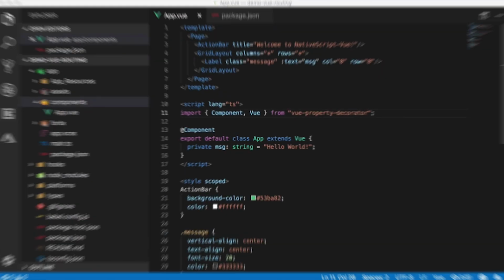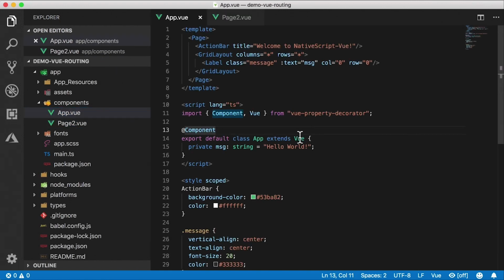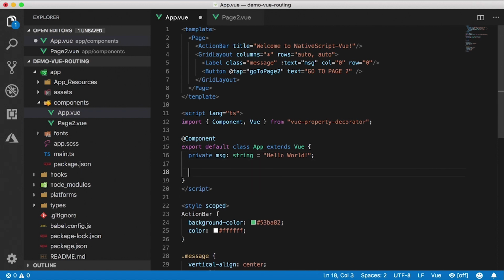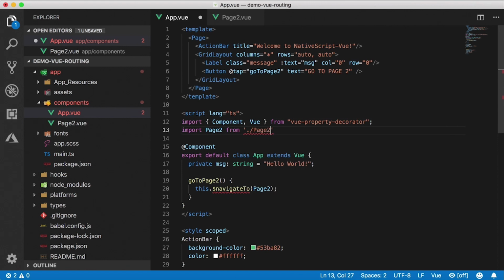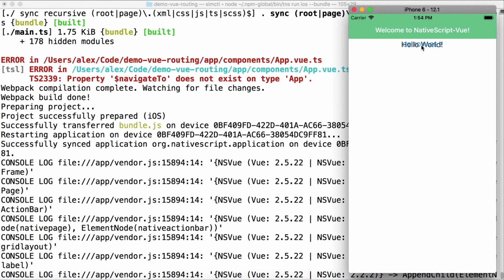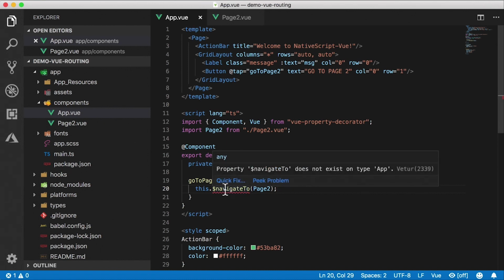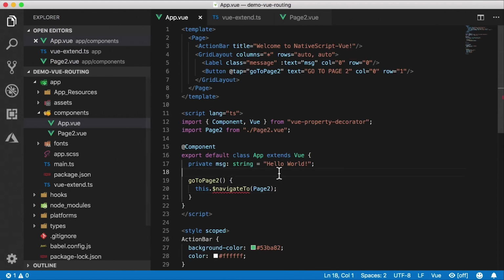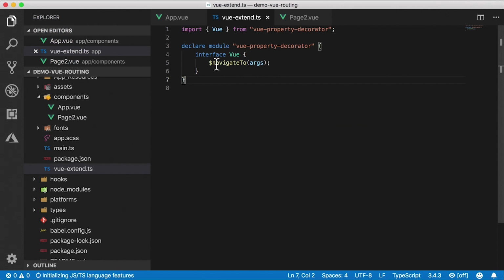NativeScript Vue Manual Routing Function Typing | NativeScript Tutorial Vue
When using class components with your NativeScript Vue single file components written in TypeScript, you'll need to navigate from component to component using the $navigateTo function. This function, and other NativeScript-Vue specific functions, aren't part of the Vue libs so they don't have TypeScript typings in NativeScript. When you build the project and run it, everything works, but you get an ugly error on the console during build. In this NativeScript Tutorial, I show you how to fix that error for the $navigateTo function, and this technique can be applied to other NativeScript-Vue functions like it.

If you haven't used TypeScript class components in your NativeScript Vue applications, then you should start with my previous videos on how to get started with them: